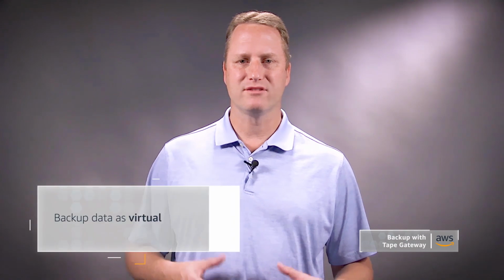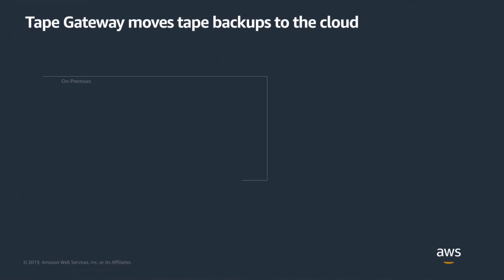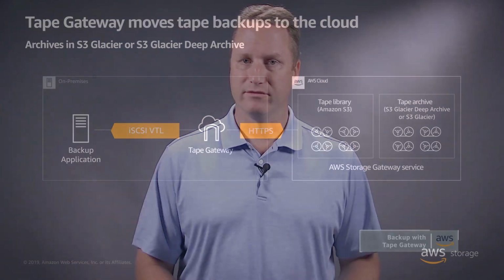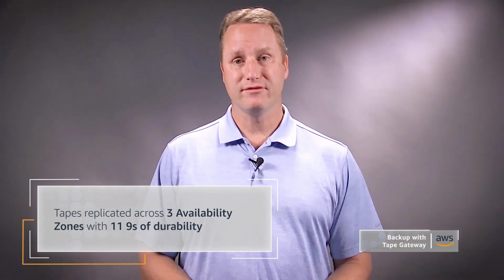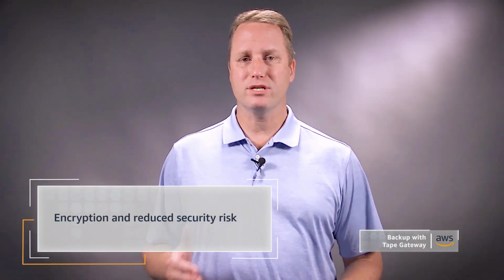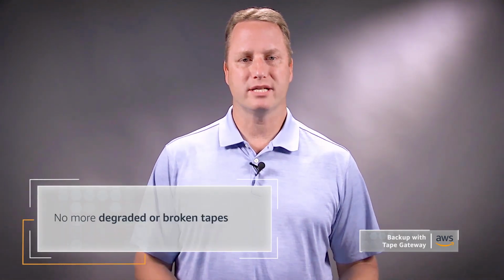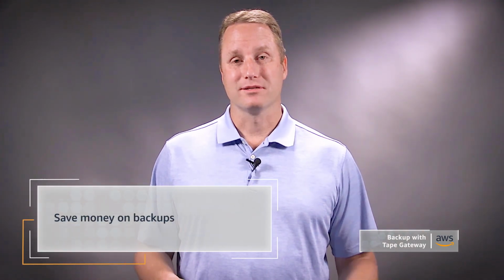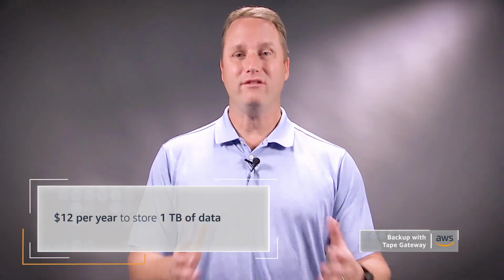AWS Storage Gateway Virtual Tape Backup to the Cloud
To learn more about how you can start using Tape Gateway today for your backup and archival needs,
AWS Tape Gateway provides a drop-in replacement to physical tape infrastructure allowing you to backup data as virtual tapes to AWS. The best part is you can do this without changing your current backup workflows or applications! Tape Gateway supports a wide variety of backup applications from vendors such as Veritas, Commvault, Veeam, Dell EMC, and others, so it’s easy to seamlessly transition your backups off of physical tapes and into AWS.